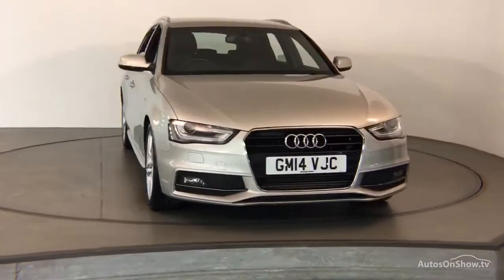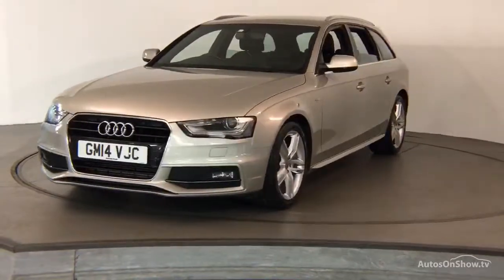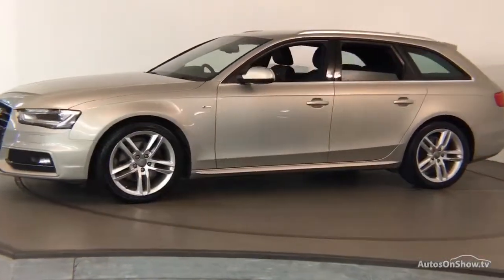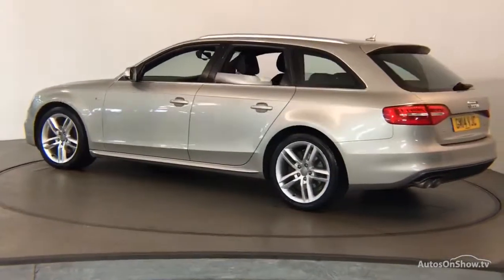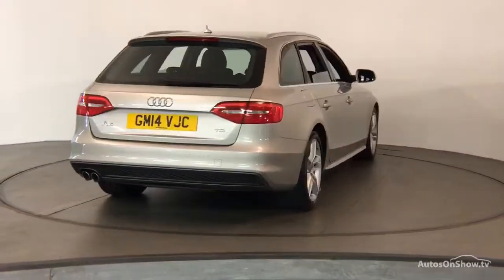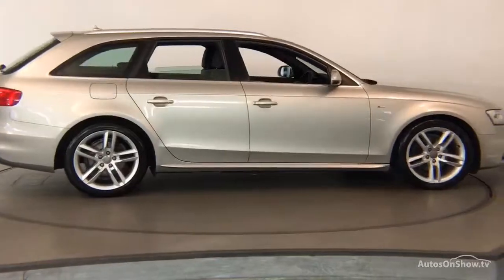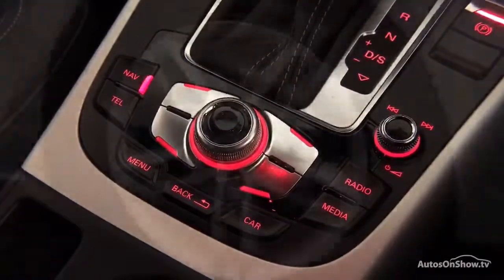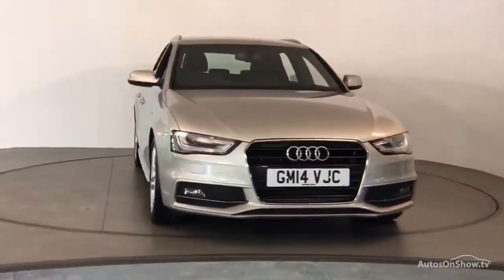GM14VJC AUDI A4 AVANT TDI S LINE START/STOP SILVER 2014, Nottingham Audi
2014 AUDI A4 AVANT TDI S LINE START/STOP ESTATE DIESEL, in SILVER